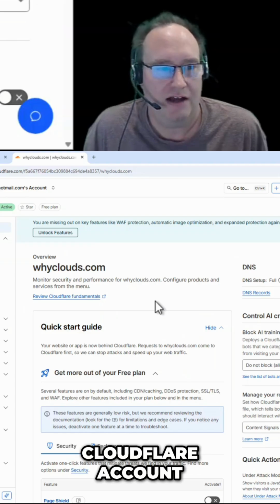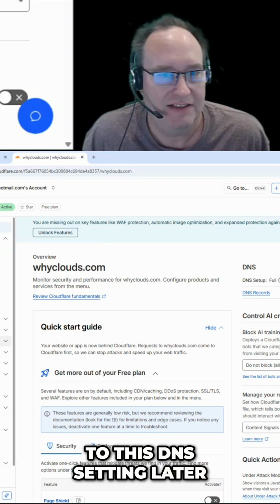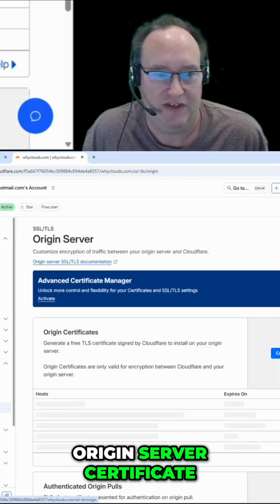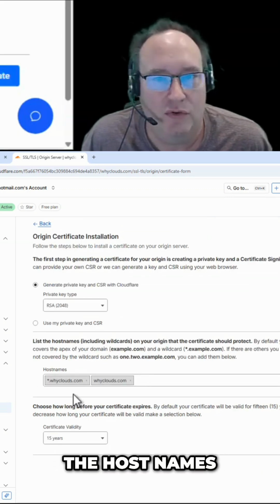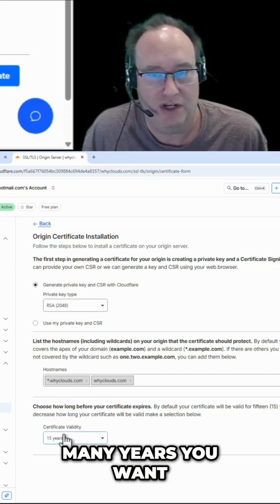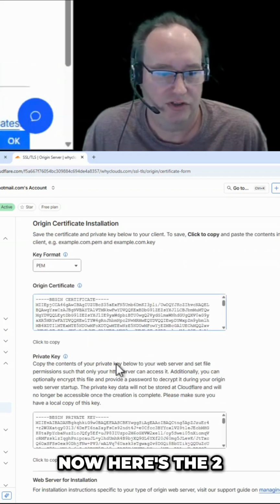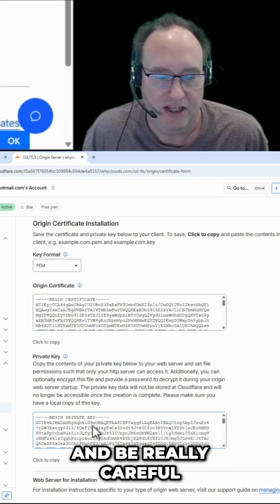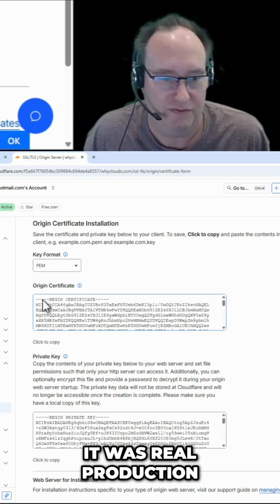Cloudflare SSL Without the Headache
Stephen Thomas shows how to set up OpenSSL on Windows and create a PFX file using a free SSL certificate from Cloudflare. Secure your domain quickly and easily.

This is a clip from a longer video, "Generate PFX Certificates on Windows with OpenSSL & Cloudflare SSL"